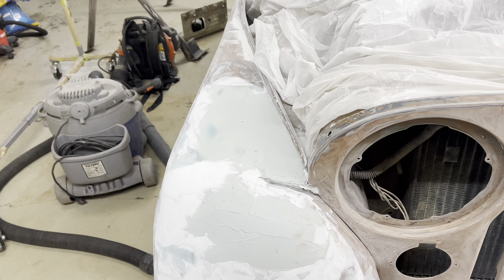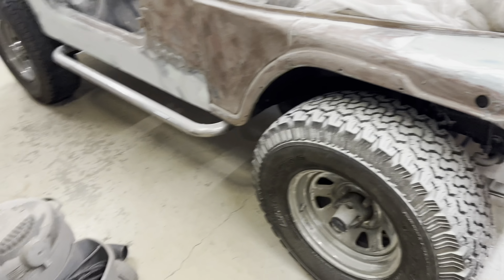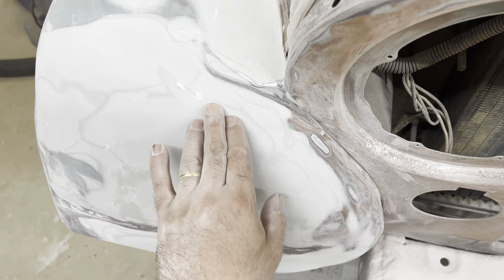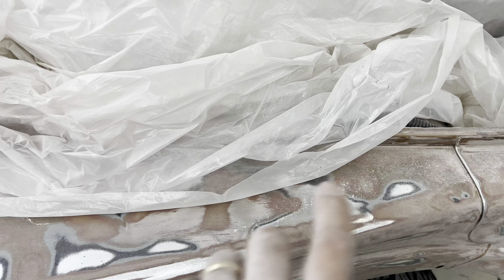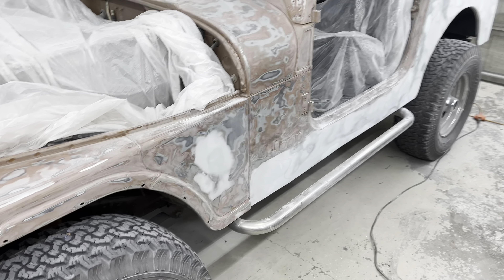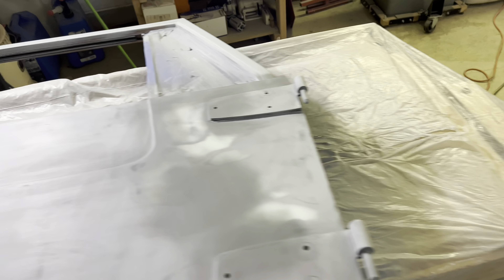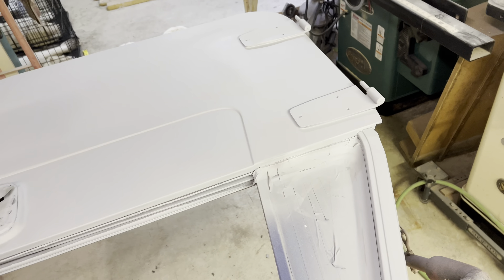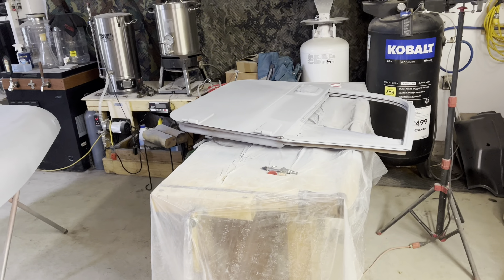1985 Jeep CJ7 Resto, Ep. 53